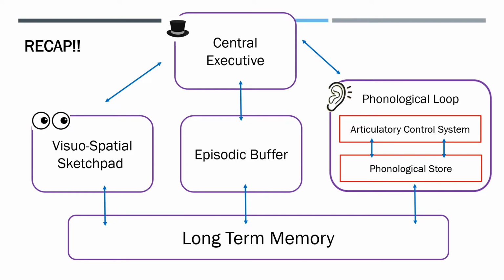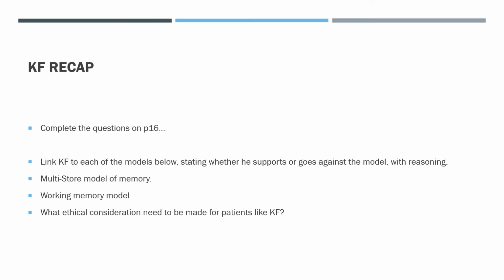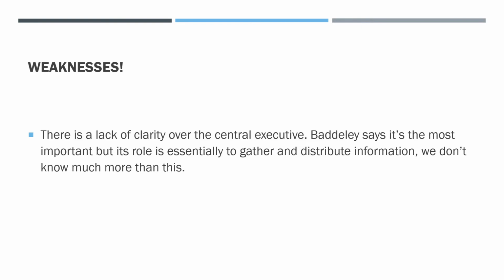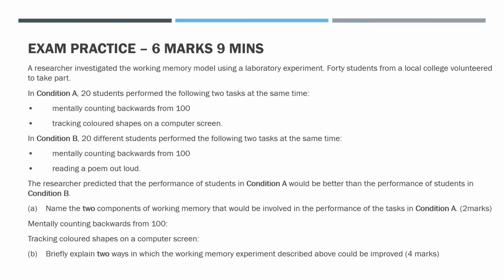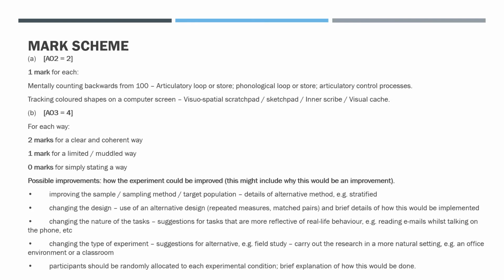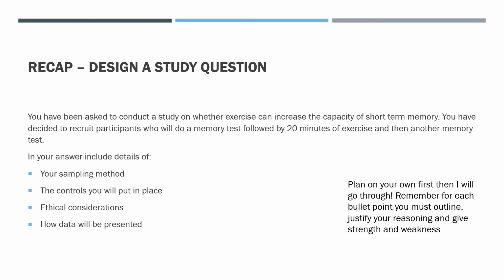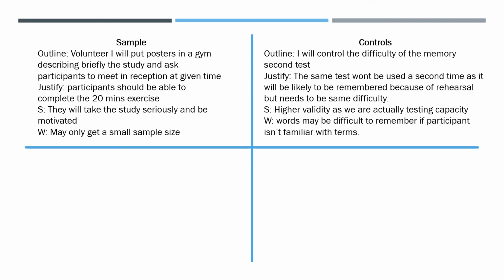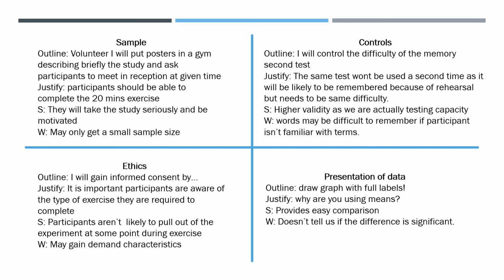WMM AO3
remote lesson for Amy's students